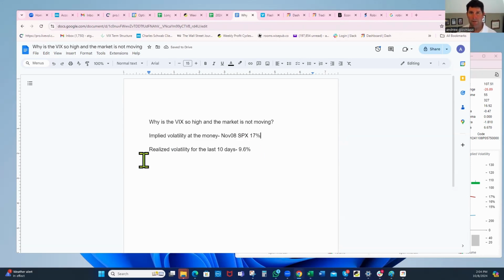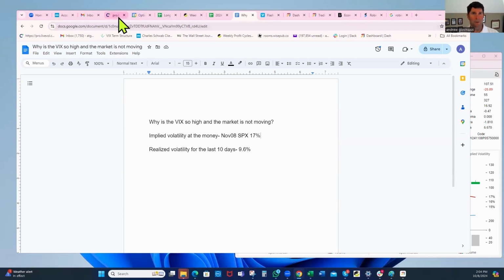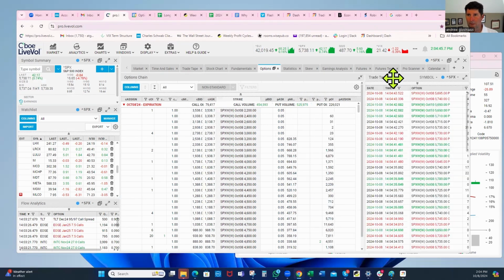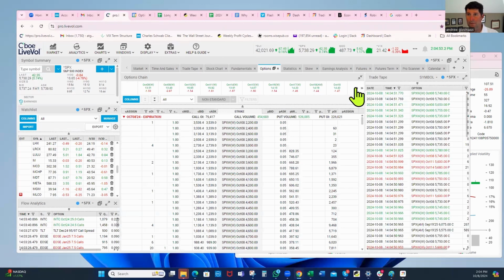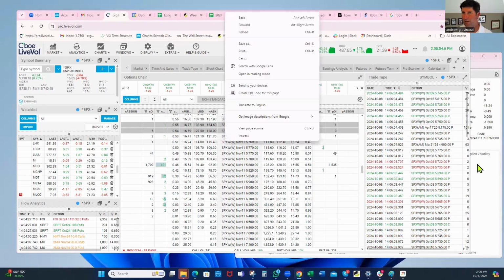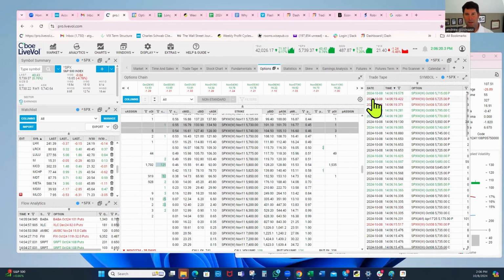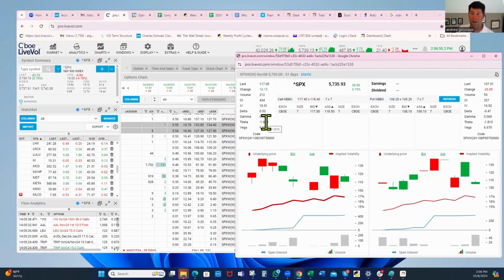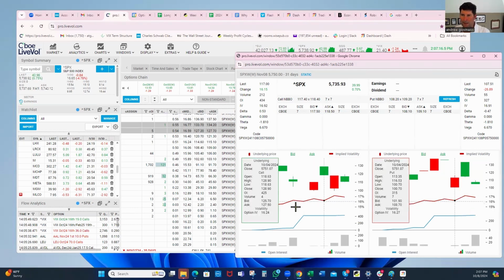Why The VIX Is So High Going Into The Election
Join The Trader's Edge Newsletter